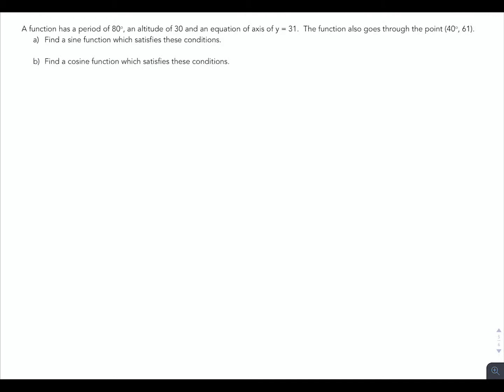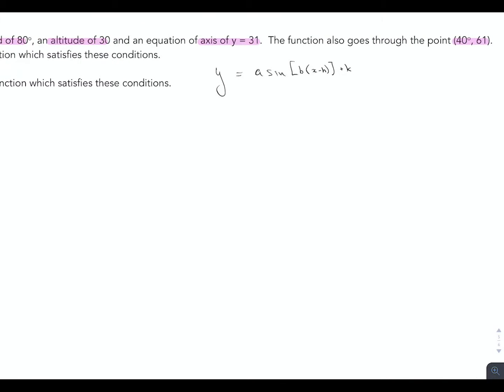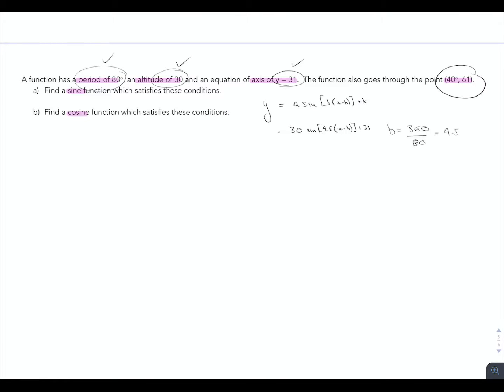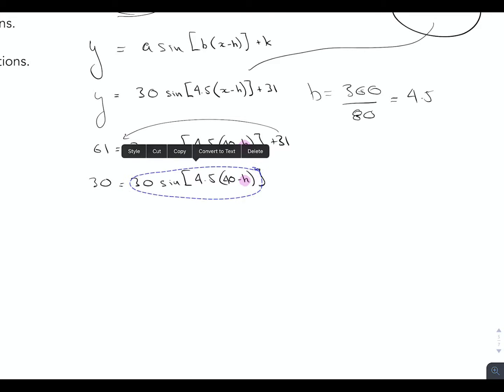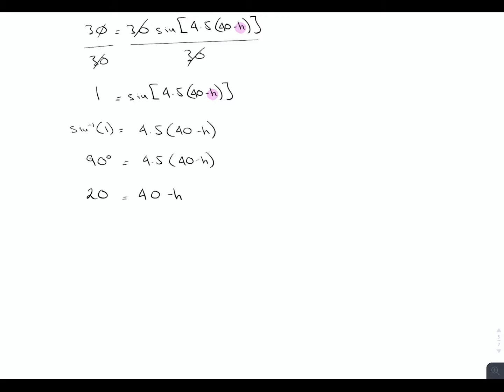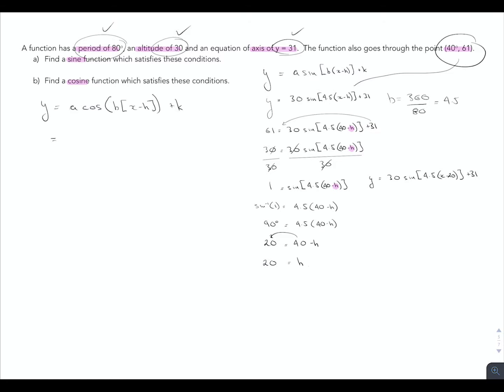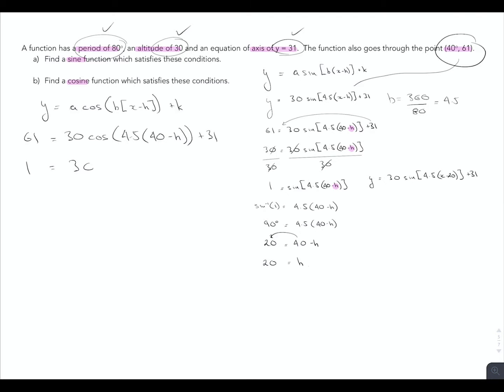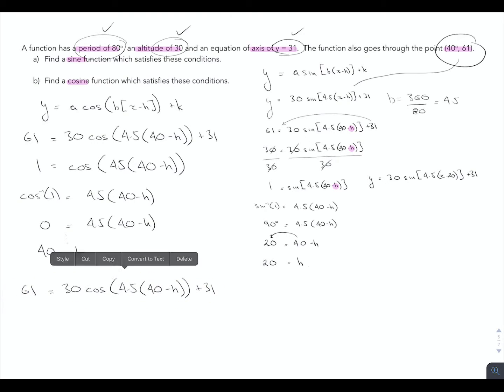determining sinusoidal eqn